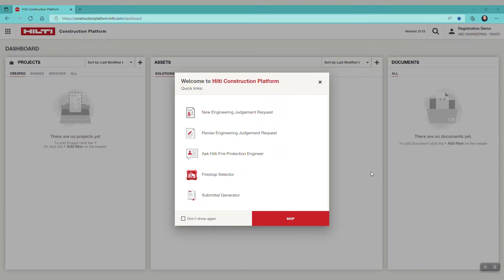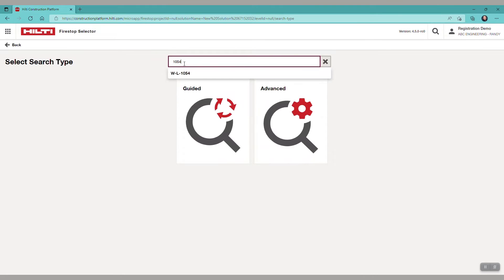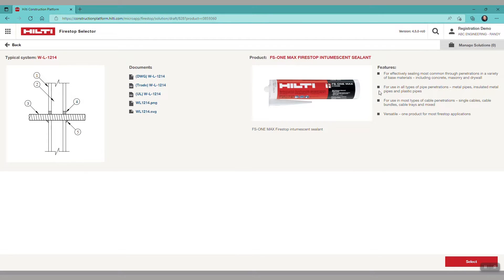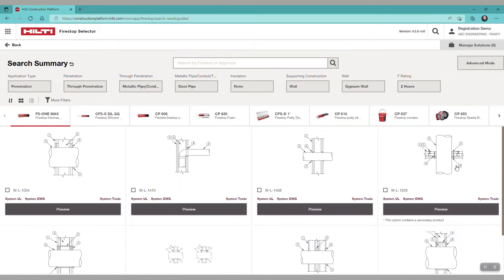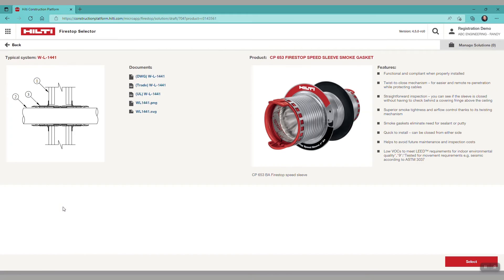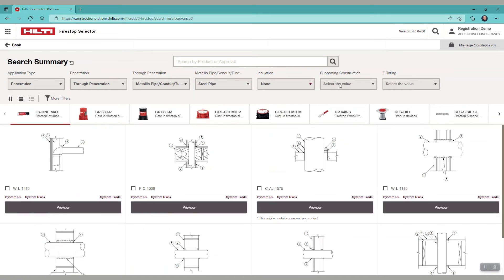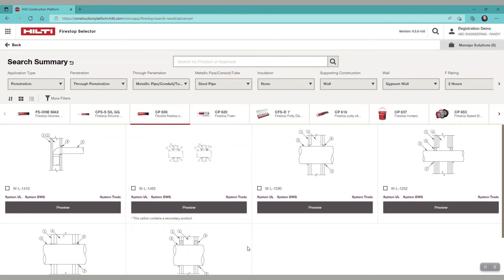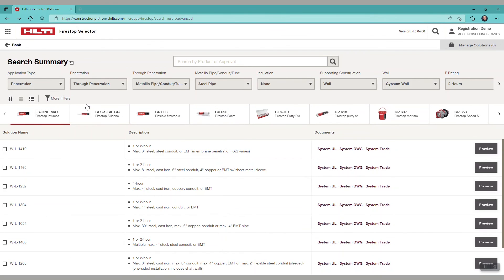How to search and select firestop systems on the Hilti Construction Platform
This video shows users how to search and select firestop systems on the Hilti Construction Platform - Hilti’s new digital Engineering Judgment process for Firestop applications is a streamlined and self-service way to create a new EJs, submit revisions to previously completed EJs or connect with Hilti’s Fire Protection Engineering team for additional support. It’s one more way Hilti is there for you, from start to finish.